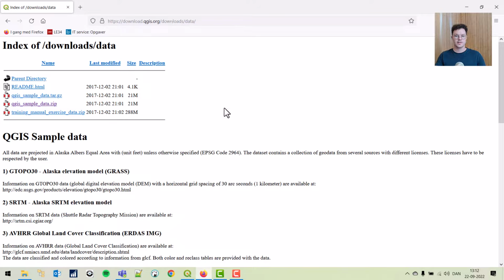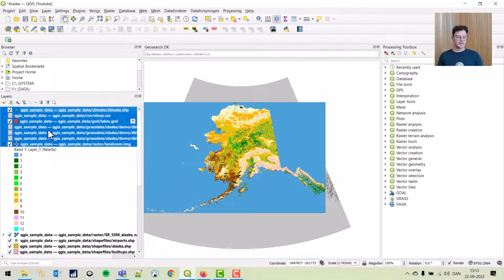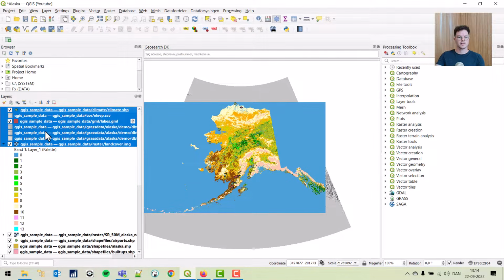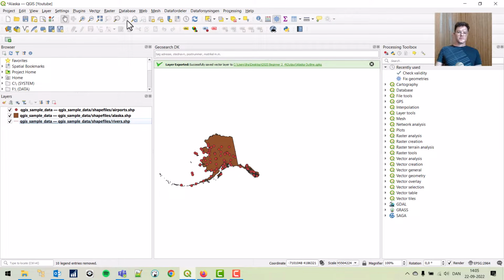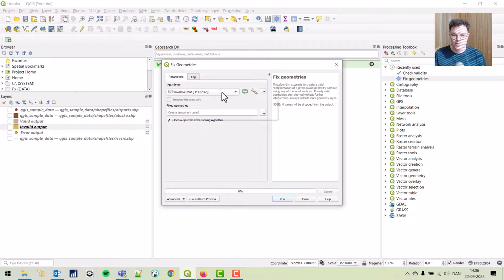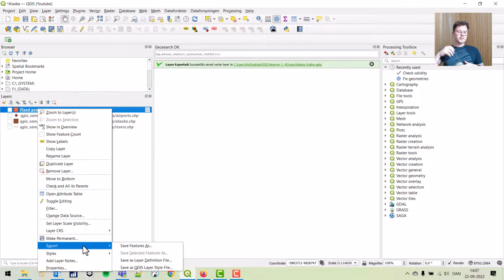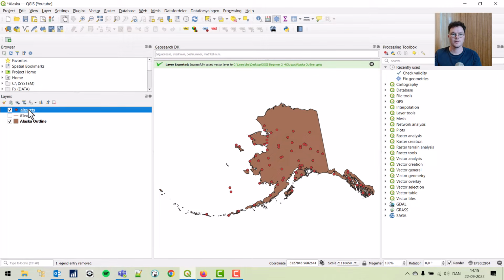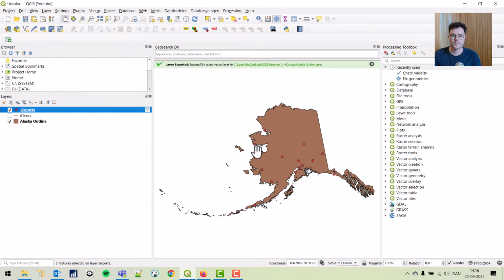QGIS Beginner Part 2: Working with Vector Data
Take a look at this beginner tutorial and learn about vector data.

0:00 Intro
0:32 Downloading your first data
1:15 What is GIS
1:46 Types of spatial data
2:27 Working in QGIS
3:38 Data validity
5:05 Exporting data from QGIS
6:07 Attribute table and filter